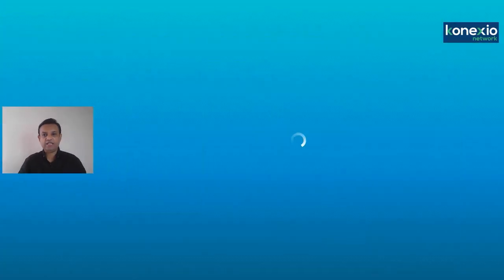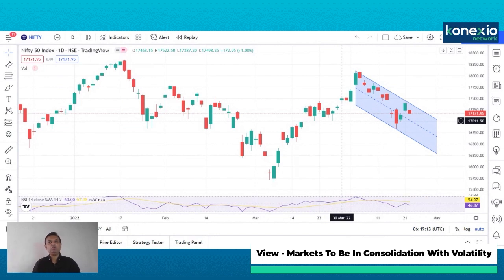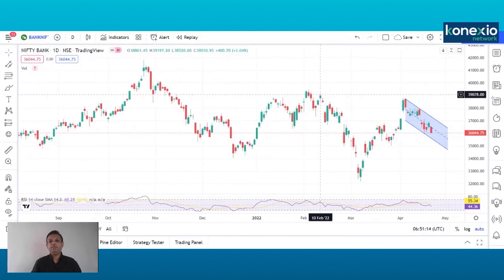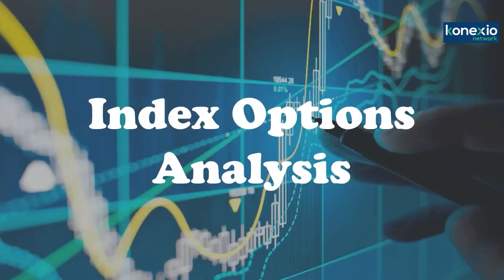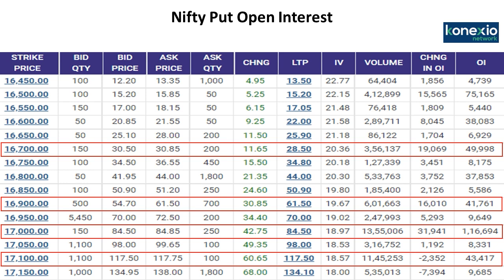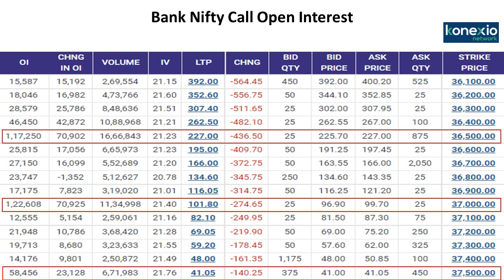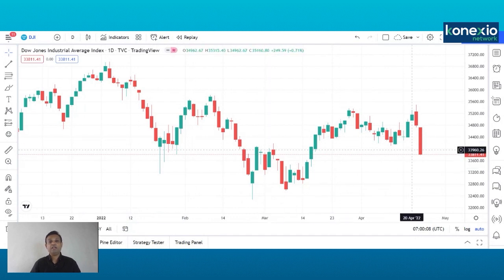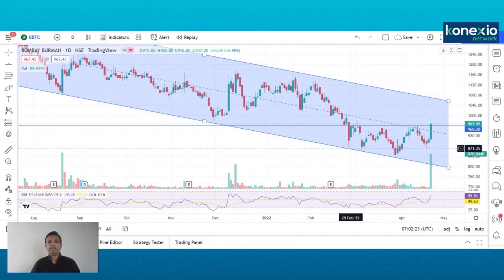Next Week Monthly Expiry. Market Might Witness Bumpy Ride.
Bombay Burmah is Looking Good for Long Term

Timestamp

00:00​​​​​​​​ - Intro
00:15​​​​​​​​ - Last Week Summary
01:34 - Index Analysis Trade Setup
08:35 - Index Option Analysis
15:33 - Positional Call